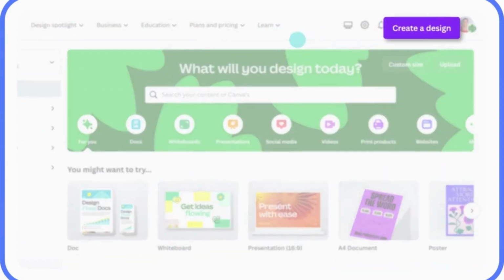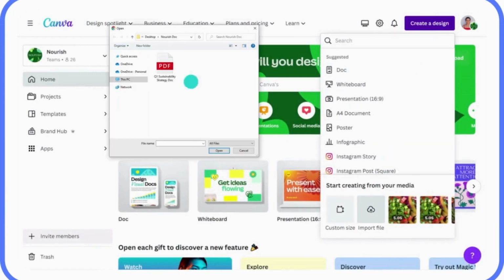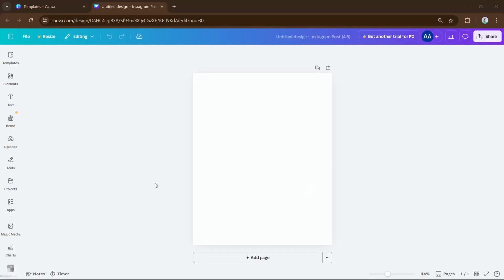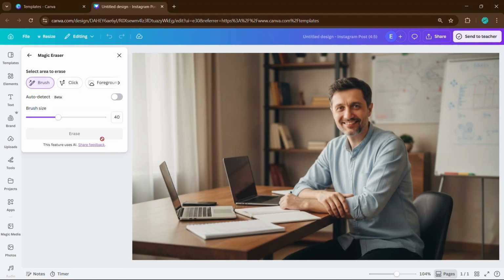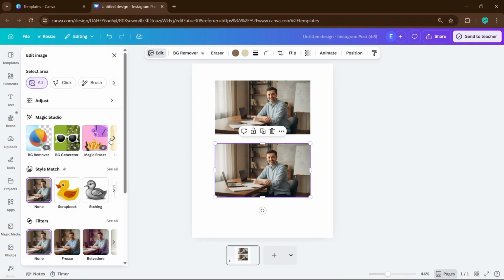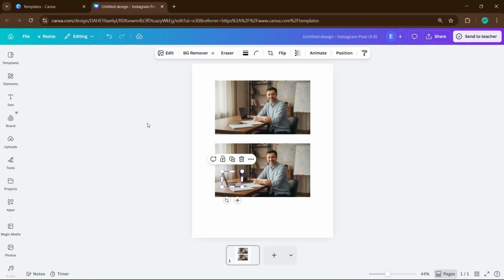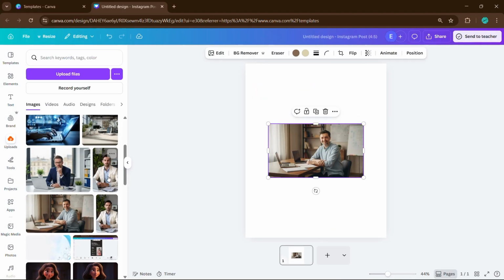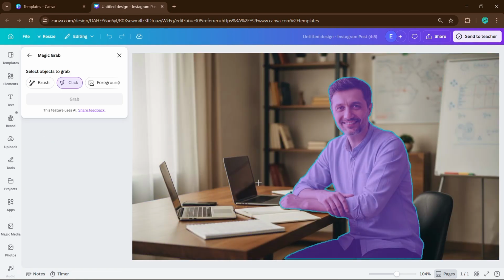Canva Magic Eraser vs Magic Grab (Most Beginners Don’t Know This Trick)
Did you know Canva has two powerful AI tools that can completely change how you edit images? In this tutorial, you’ll learn the difference between Magic Eraser and Magic Grab in Canva Magic Studio and how to use both tools to edit photos faster.

In the previous video, we explored Background Remover and Background Generator, and in this video we continue diving into Canva’s Magic Studio AI tools. You’ll learn how Magic Eraser lets you remove unwanted objects from images, while Magic Grab allows you to isolate and move objects inside a photo without needing advanced editing software.

These tools make it incredibly easy to clean up photos, remove distractions, and separate objects for your designs right inside Canva.

This tutorial is perfect for Canva beginners, content creators, students, and designers who want to learn faster ways to edit images.

✨ In this video you’ll learn:
✅ How to use Magic Eraser in Canva
✅ How to use Magic Grab in Canva
✅ The difference between Magic Grab and Magic Eraser
✅ Canva Magic Studio AI tools explained
✅ Beginner friendly Canva editing techniques

If you want to design faster and unlock Canva’s AI editing tools, this tutorial will help you get started.